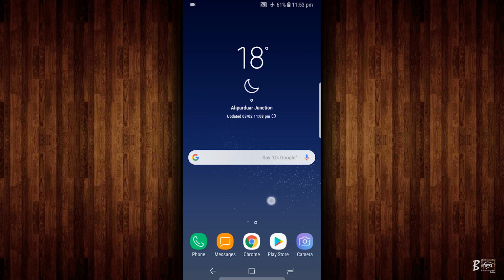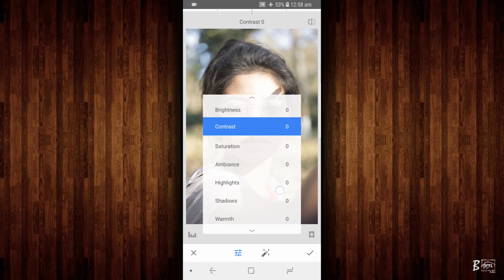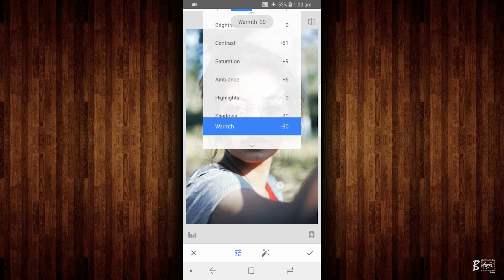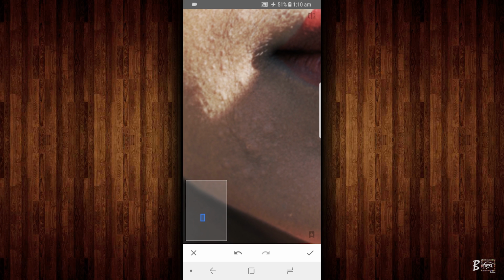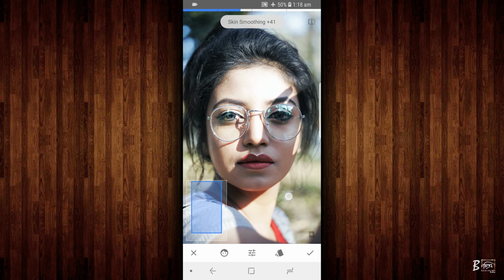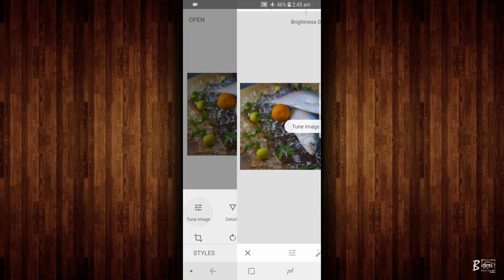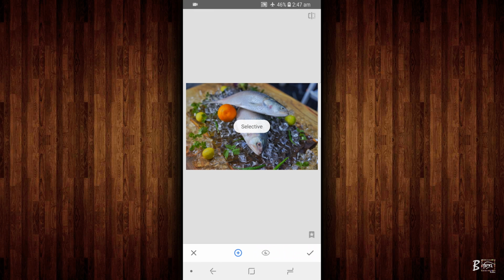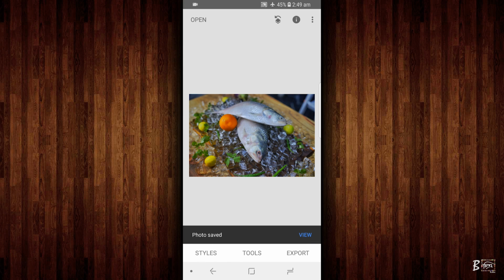HOW to EDIT PHOTOS on your MOBILE?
In this tutorial we have taken two completely different kind of a picture, first one is a portrait and the second one is a product advertising photo to demonstrate the edit. We have edited those pictures using Snapseed mobile photo editor.
Editing tools used: Tune image, Healing, Portrait, Vignette, Selective tool.

Watch, learn and EDIT ON THE GO!

Best budget DSLR and mirrorless for beginners:
 Canon:
  1. Canon EOS 200D with 18-55mm f4 kit lens (DSLR)
  2. Canon EOS 800D with 18-55mm STM lens (DSLR)
  3. Canon EOS M50 with 15-45mm STM lens (Mirrorless)
  4. Canon EOS M100 with 15-45mm kit lens (mirrorless)

 Nikon
  1. Nikon D3400 with Nikkor 18-55mm f3.5-5.6 kit lens (DSLR)
  2. Nikon D3500 with Nikkor 18-55mm f3.5-5.6 kit lens (DSLR)

Sony
  1. Sony Alpha A6000L with 16-50mm lens (Mirrorless)
  2. Sony Alpha A6300L
i. Body only
ii. With 16-50mm kit lens

  Smartphone holder:
  Mobile tripod: